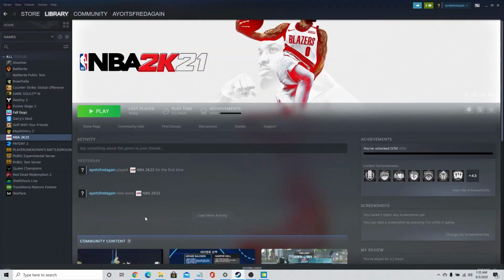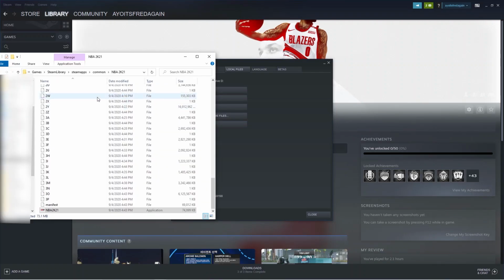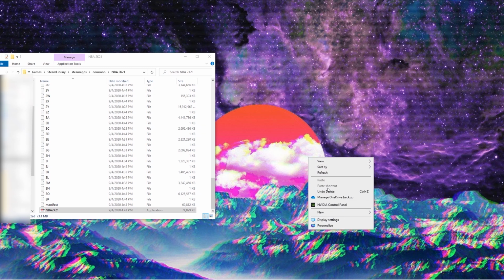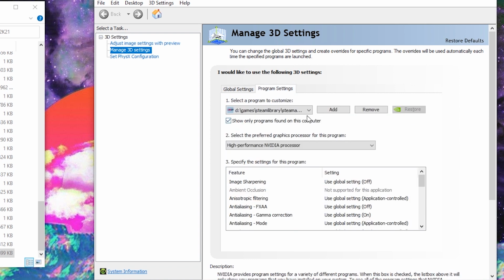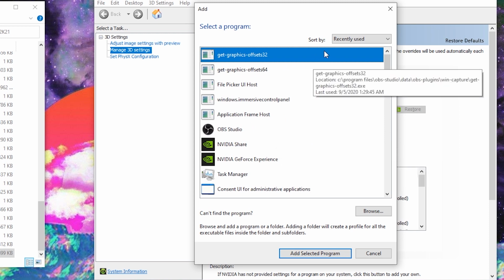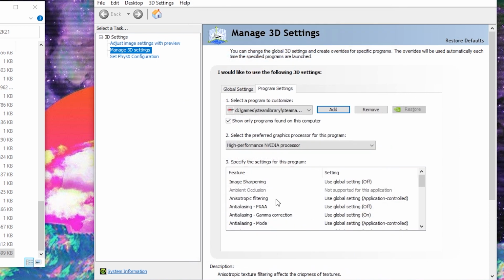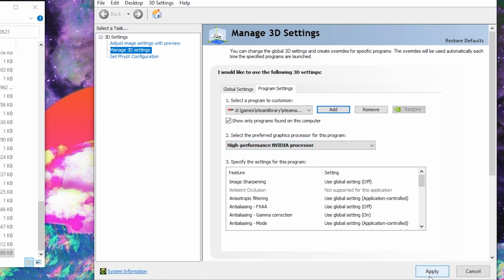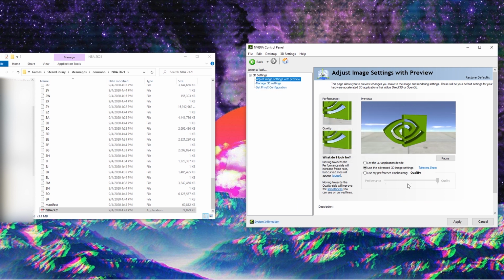How To Fix NBA 2k21 Graphics, Stuttering, Lag, and LOW FPS Fix! (or any PC game)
Welcome to the channel :D I am showing how to fix game lag, stutter issues and low fps in PC  games, using NBA 2k21 as an example.

I'll catch you on the next one!